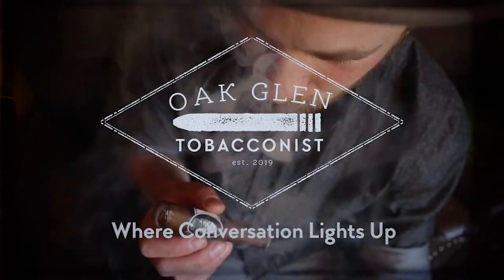LCA The Diver Cigar, dropping soon!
This is one of those cigars that might appear unassuming but boy oh boy is it enjoyable! Check out this beauty dropping (tomorrow) Thursday, Nov. 3rd at 9pm CA time/12am est.